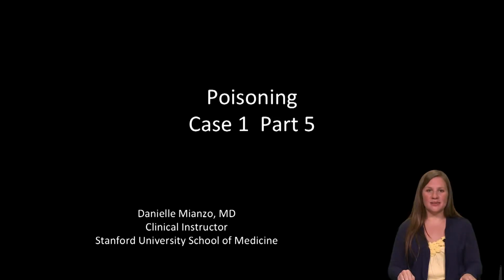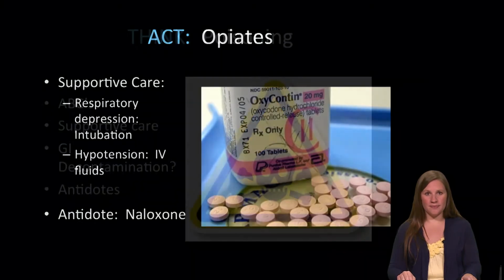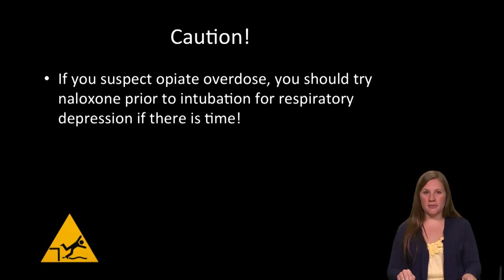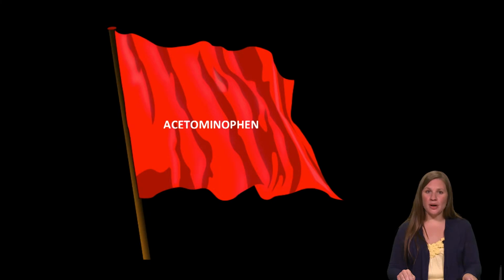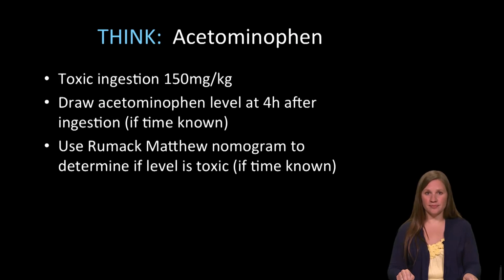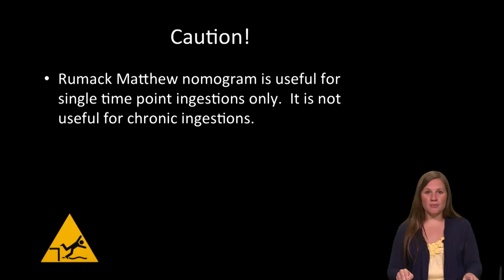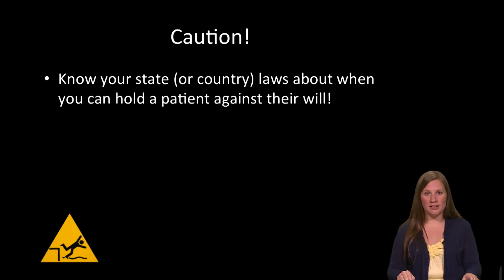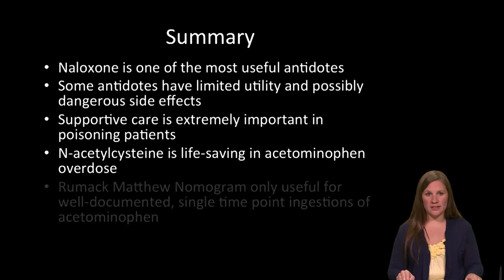19e Poisoning Case1 Pt5 V2